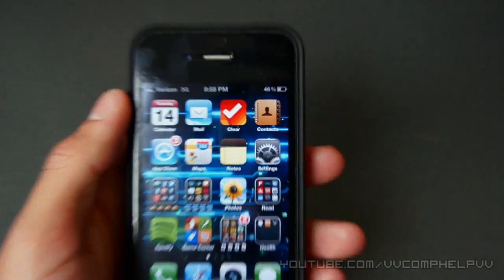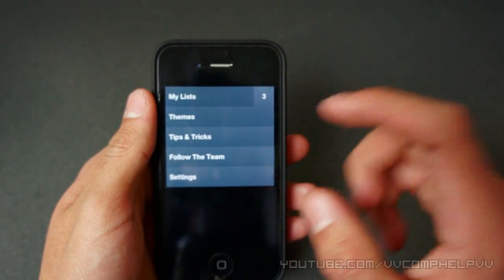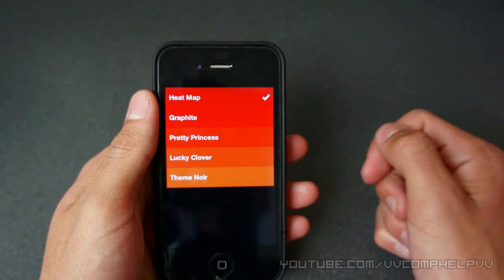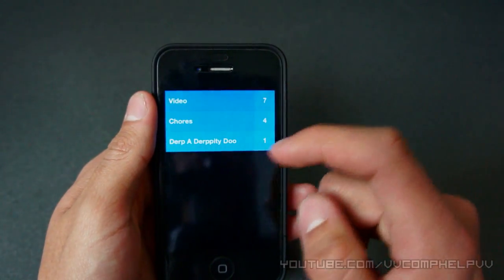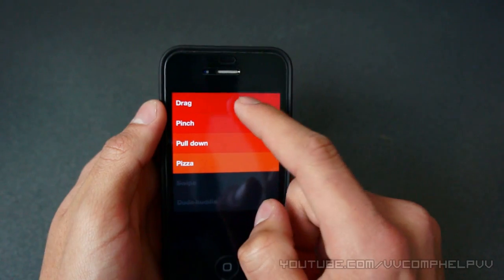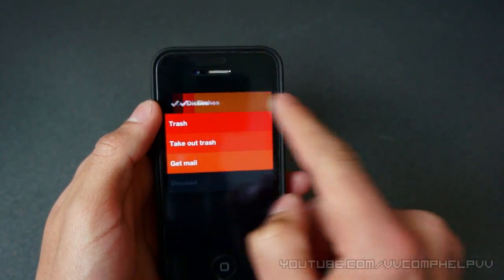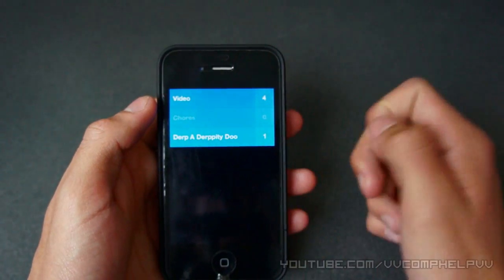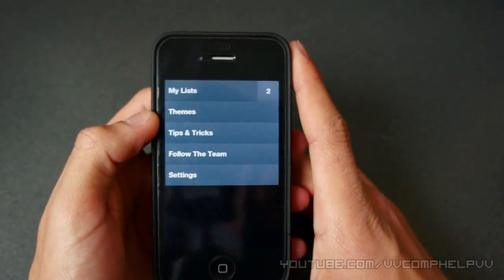Clear, a SIMPLISTIC To-Do Application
Clear is an application for the iOS platform which takes UI to a simplistically awesome level.  This application has one use, and that's to manage your to-do lists.  Although there's not much to the app, I have really been drawn in due to the appealing design.  Ther are some gestures used in this app in which I hope to see used as a standard in iOS...for example, the swipe to erase the characters in the text field, and swipe the other way to undo.

This app is currently going for a cheap 99 cents (introductory sale).  I have showed you the whole application, do not buy unless you are sure you will be satisfied with the minimalistic foundation this app delivers.  Don't expect to find a hidden easter egg to make the app worth it if you are for some reason let down about your purchase.

The Pros:
-It runs REALLY SMOOTH (I am using the iPhone 4)
-The themes just look awesome.
-Really fast to open initially.
-Awesome gestures, hope some can be used as a standard in iOS, or other apps.

Cons:
-Could totally be "too simplistic" for some
-Wish this app were free, but I'd totally recommend this app under the 99 cent price tag
anything over a dollar is probably not worth it.
-personally I think the icon looks too "flat"  I'd like the icon to stay true to it's design, but make it pop more.

A couple features I'd like to see in future updates:
iCloud Syncing
Notification Options, which would include timed alerts

Social Profiles:
Google +

Name of the track: Deliberate Thought